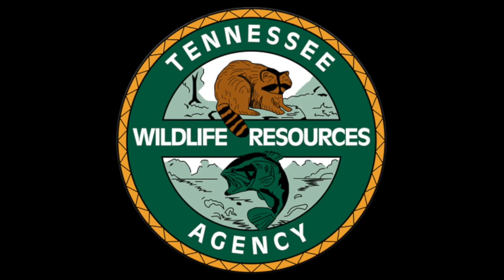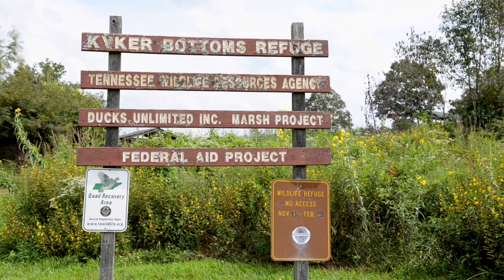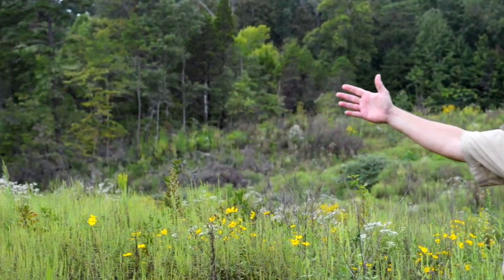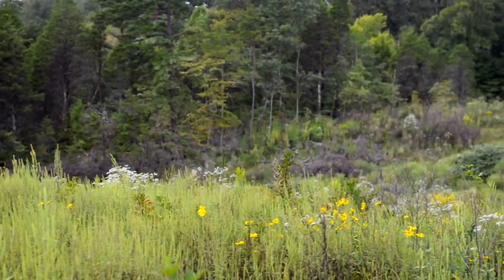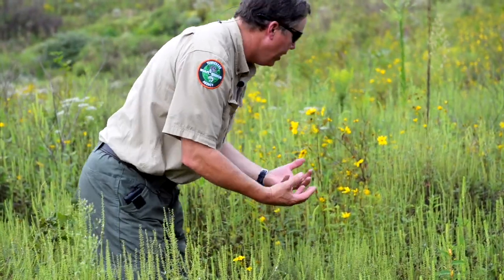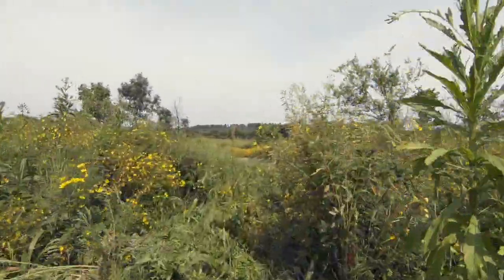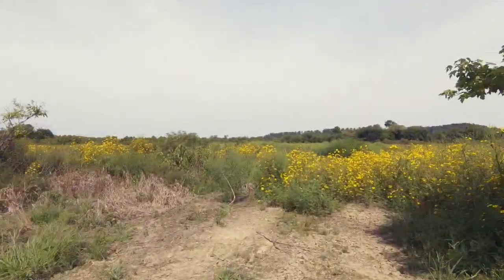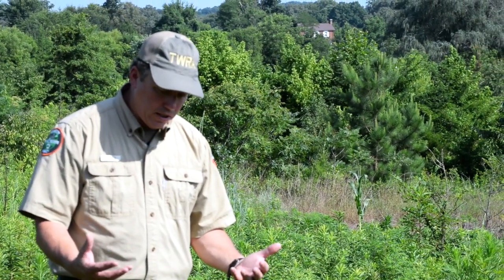Kyker Bottoms Refuge Quail Management - Early Success and Disking - Part 3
In this six-part video series, TWRA is featuring some of the management techniques we are using to restore quail populations on Kyker Bottoms Refuge in Blount Co. This week's video discusses how to create early successional habitat through land clearing and allowing the natural seed bank to generate important quail food and cover. Previous videos in this series focused on the disappearance of early successional habitat across the landscape and how controlled burning can be used to create and maintain quality quail habitat.

The northern bobwhite, commonly referred to as bobwhite quail, has long been a favorite game bird throughout the eastern United States, and is a welcomed upland ground dweller on farms and rural landscapes with its infamous call of “bob-white!” The bobwhite’s popularity has decreased little throughout the years however, bobwhite populations have decreased significantly...as much as 70 to 90 percent in some areas.

Among the most influential impacts reducing northern bobwhite numbers continues to be the loss of nesting and protective cover. The removal of overgrown hedgerows, fencerows, and windbreaks from agricultural fields and rural landscapes; the conversion of open, native grasslands, woodland edge, and other idle habitat to introduced grasses and developed lands; clean farming operations and the increased use of agrichemicals; increased grazing pressure; intensive fire control; removal of timber and brush over broad areas; and the spraying and mowing of highway and utility rights-of-way has reduced or eliminated bobwhite populations from traditionally occupied areas across the United States.

TWRA is, however, having success in restoring bobwhite populations on some of our Quail Focus Areas such as Kyker Bottoms Refuge. WMA Manager Bill Smith has transformed this small 550-acre WMA in east Tennessee into an award-winning quail management area recognized by the National Bobwhite Conservation Initiative. In fact, Kyker Bottoms Refuge has some of the highest quail densities in the state...right at the base of the Great Smoky Mountains!